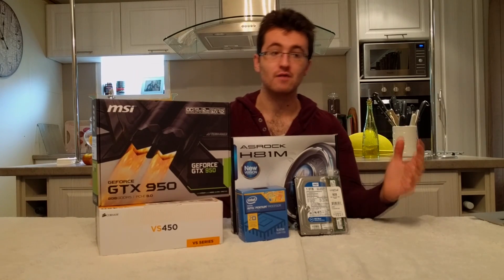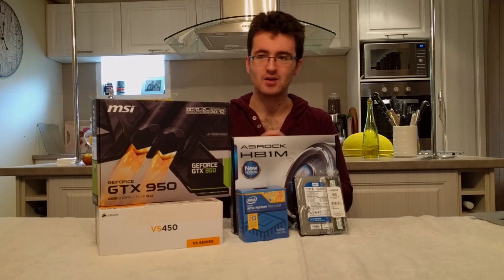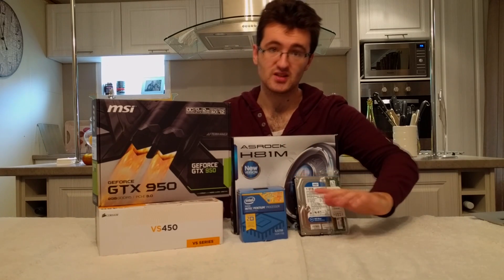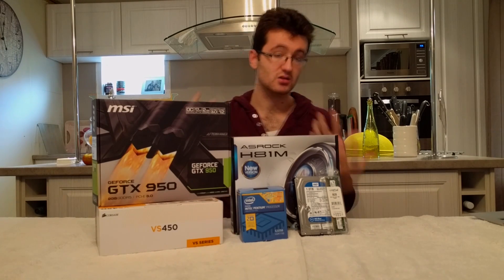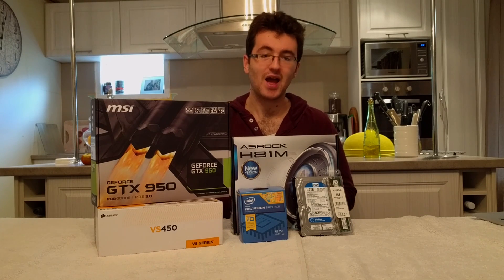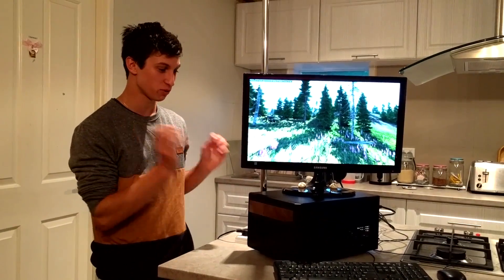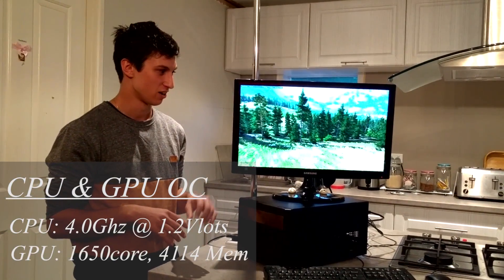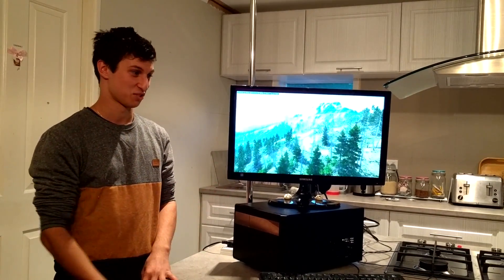Client Build #1 - Entry Level, Budget Gaming - $500 Budget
Welcome to Retro's First Client Build Log. This is hopefully going to be a new regular thing for this channel as we get more and more PC Build Clients.

Sorry for the pretty crappy quality of this video, I understand I may not have been the best sounding I have been for this channel, and I am striving to be better on solo runs such as these types of videos.

~Parts List~
➞ Motherboard - ASRock H81M - A Budget LGA1150 Motherboard
➞ Processor - Intel Pentium G3258 - Dual Core Unlocked processor, (You can Overclock, with good cooling!)
➞ Cooler - Stock Cooler
➞ Memory - 8GB Single DDR3, room for an upgrade later down the track.
➞ Power Supply - Corsair VS450, Bronze Certified PSU
➞ Case - SilverStone SG11 - Small Form Factor (Clients Needs)
➞ HDD - Western Digital Blue, All around performer, cheap and gets the job done.
➞ Graphics Card - Nvidea GTX 950, An entry level good performer from nvidea
➞ Wireless Card - TP-Link Wireless-N PCIe

Build cost (as of time of recording) was ~$500US, or $700AU.

Special Thanks to Bugeja Studios for our awesome Intro! Check them out on Facebook